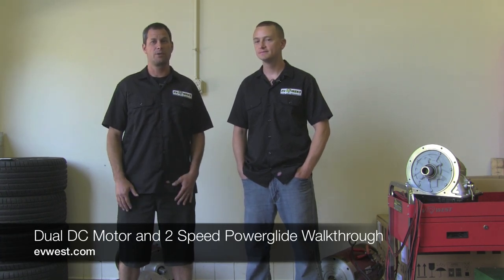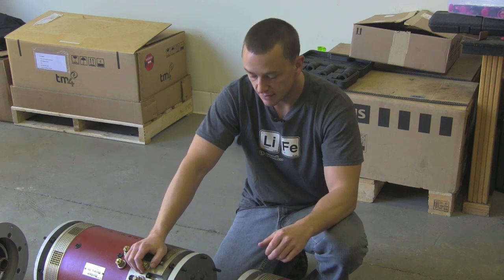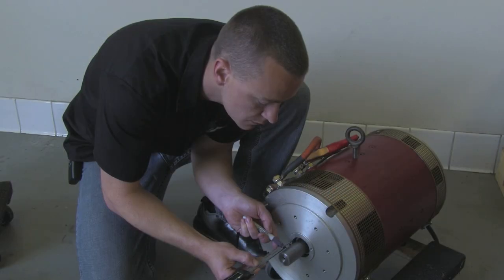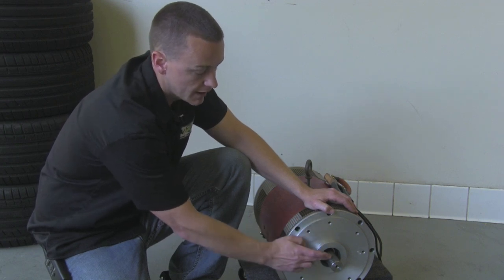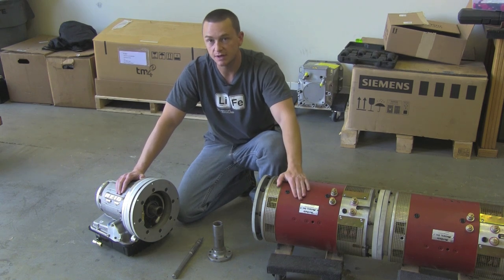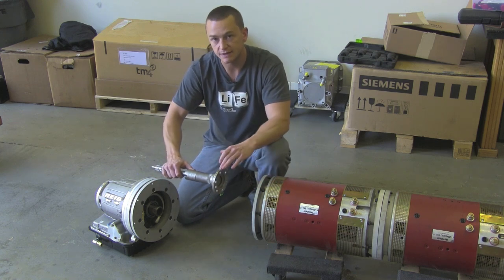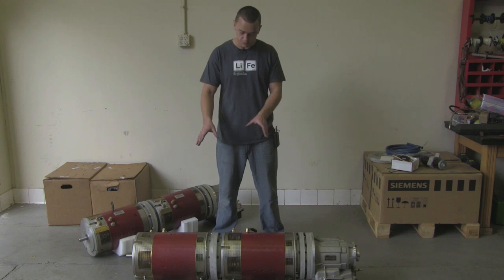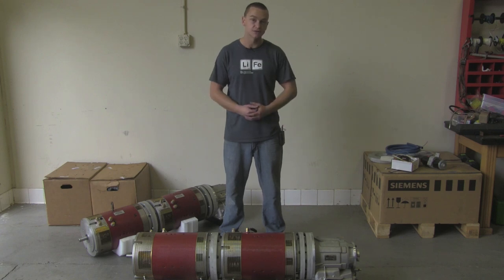Dual Motor Electric Vehicle Drivetrain With Powerglide 2 Speed Transmission Walkthrough by EV West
Here's a brief 10 minute video that gives a nice overview of the EV West 2 speed Powerglide transmission that runs without a torque converter direct drive to 2 coupled Warp 11 motors. Depending on the voltage and current, these twin motors can put out well over 1000 lb/ft of torque, and 600+ horsepower. We used this motor and transmission combination to power our BMW M3 to the summit of Pikes Peak in 2012 setting an all time record for street legal electric cars. The strength and reliability of this system is key. For more information regarding this bolt in drive train, please for the latest updates.